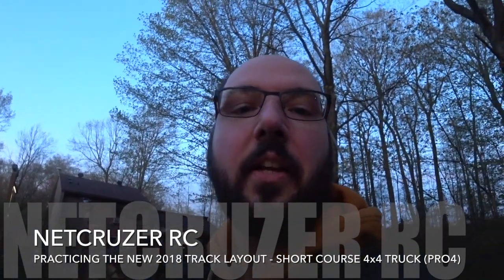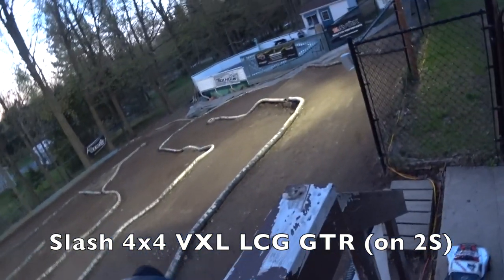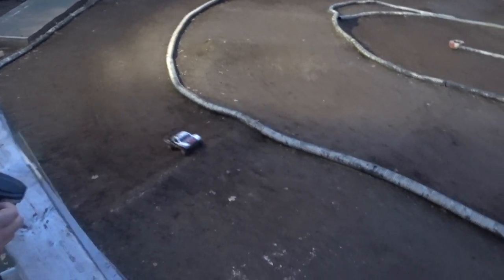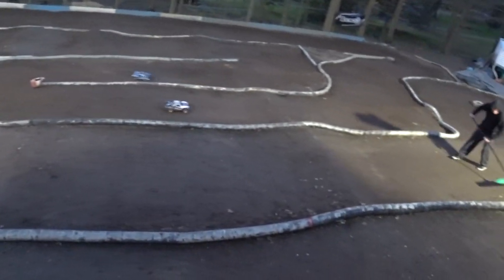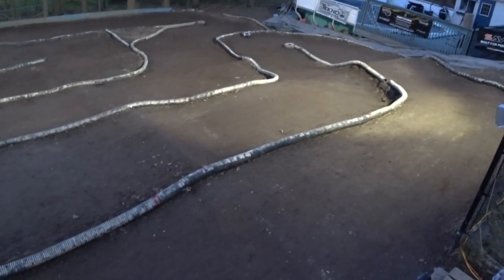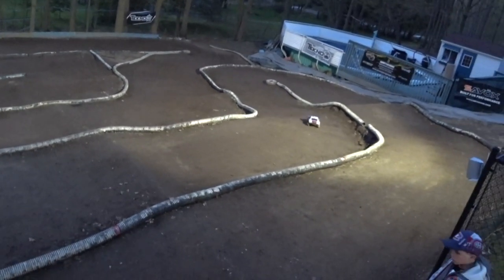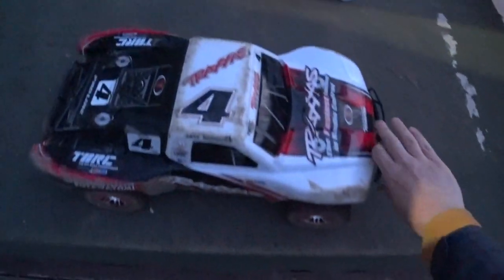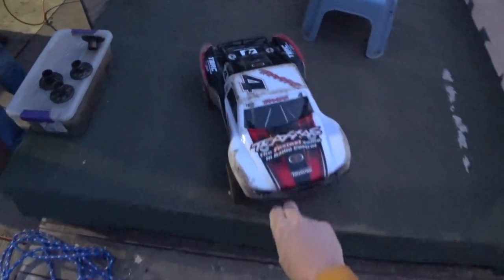Traxxas Slash 4x4 on Track! GFX Raceway First Practice 2018 - Netcruzer RC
Just practicing the new layout at GFX Raceway 2018. This is a Traxxas Slash 4x4 with LCG chassis, GTR shocks, and VG racing springs. Stock VXL 3500 on 2S.